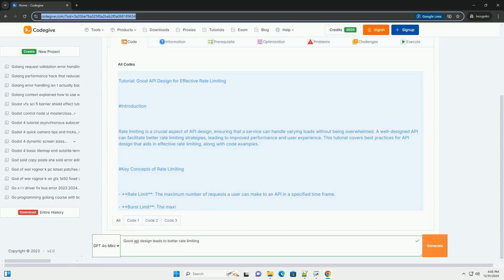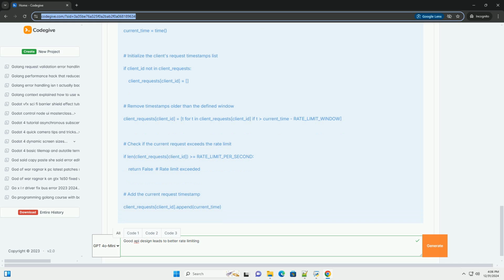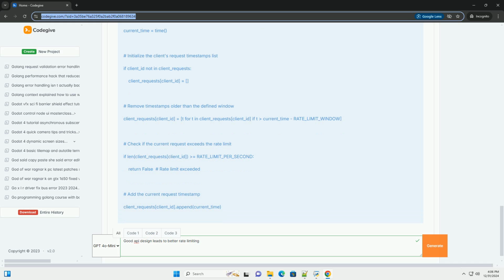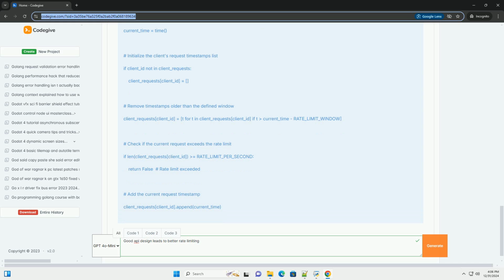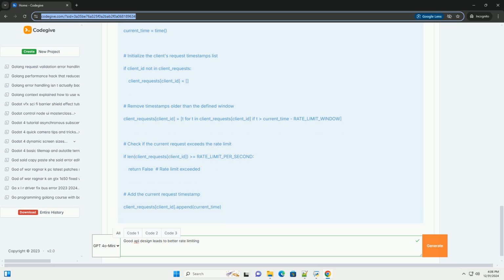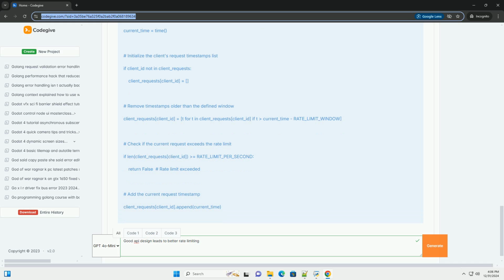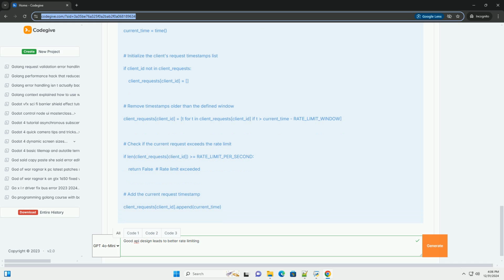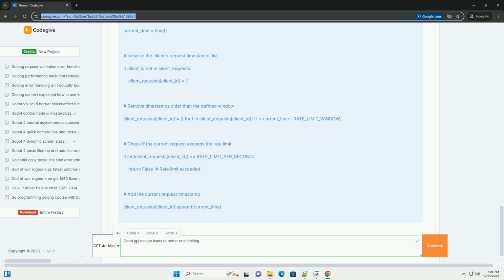good api design leads to better rate limiting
tutorial: good api design for effective rate limiting

 introduction

rate limiting is a crucial aspect of api design, ensuring that a service can handle varying loads without being overwhelmed. a well-designed api can facilitate better rate limiting strategies, leading to improved performance and user experience. this tutorial covers best practices for api design that aids in effective rate limiting, along with code examples.

 key concepts of rate limiting

- **rate limit**: the maximum number of requests a user can make to an api in a specified time frame.
- **burst limit**: the maximum number of requests a user can make in a short burst, often exceeding the rate limit for short periods.
- **throttling**: temporarily limiting access after the rate limit is exceeded.
- **quota**: a limit on the total amount of resources a user can consume over a longer period.

 best practices for api design related to rate limiting

1. **use consistent rate limiting strategies**:
   - choose a clear and consistent strategy for rate limiting, such as fixed window, sliding window, or token bucket.

2. **identify resource consumption**:
   - determine which actions consume the most resources. prioritize rate limits based on resource consumption.

3. **provide clear documentation**:
   - clearly document your api's rate limits, including how they are calculated, when they reset, and the responses users can expect when limits are exceeded.

4. **implement client identification**:
   - use api keys, oauth tokens, or ip addresses to identify clients for rate limiting.

5. **differentiate between user and application limits**:
   - set different limits for users and applications, allowing for more flexibility.

6. **graceful degradation**:
   - design your api to handle overload gracefully, providing informative error messages and potential workarounds.

7. **use http headers for rate limit information**:
   - include rate limit status in http response headers to inform clients of thei ...

API design
 rate limiting
 efficient APIs
 performance optimization
 request management
 throttling strategies
 user experience
 backend efficiency
 API scalability
 resource allocation
 load balancing
 error handling
 response times
 API best practices
 traffic control